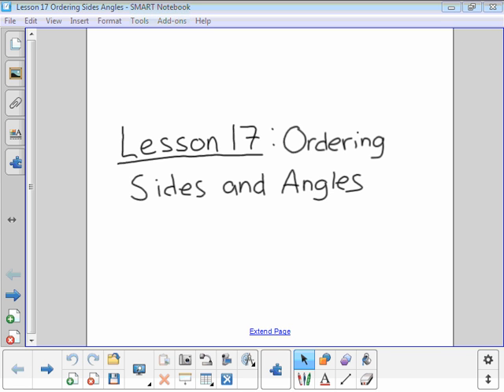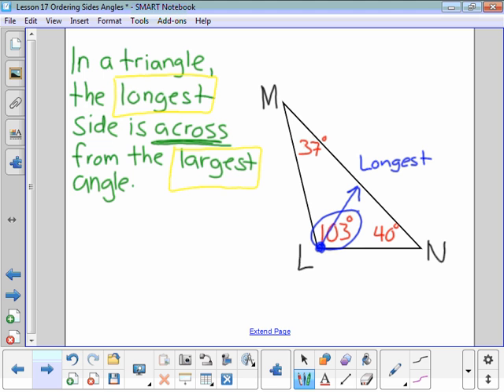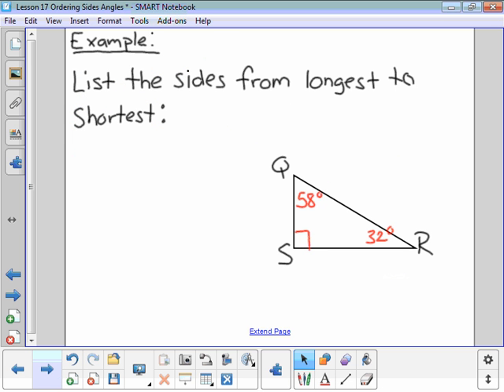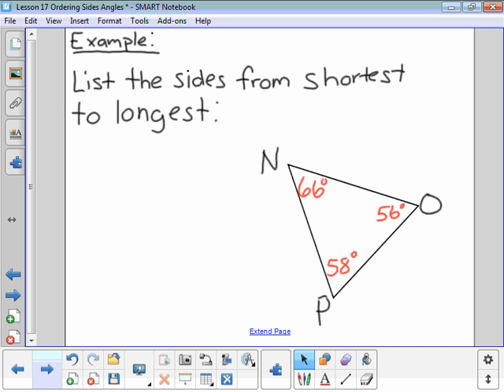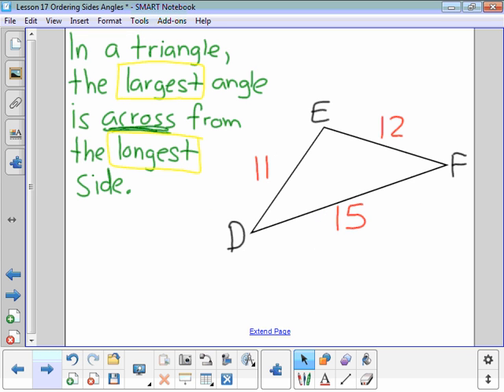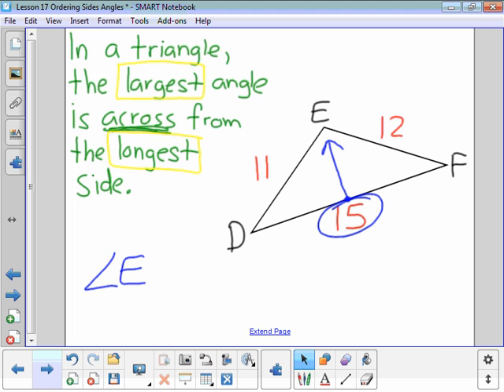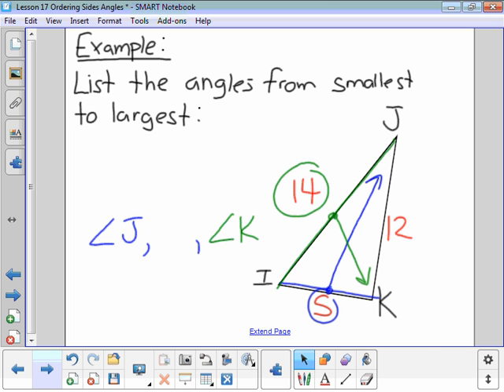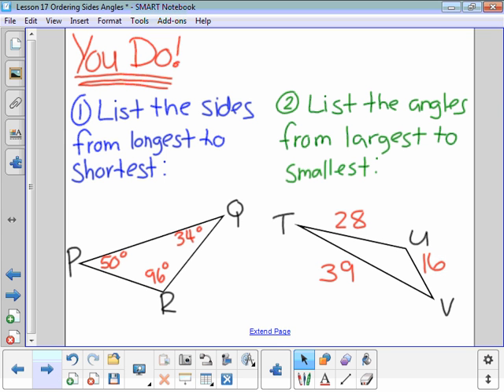Lesson 17 Ordering Sides Angles